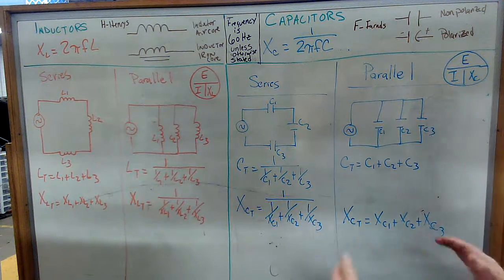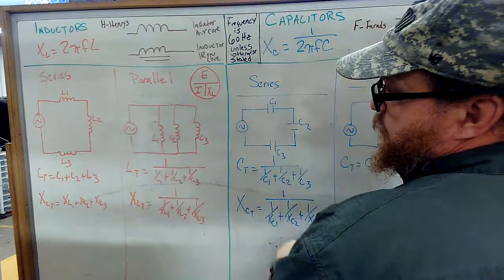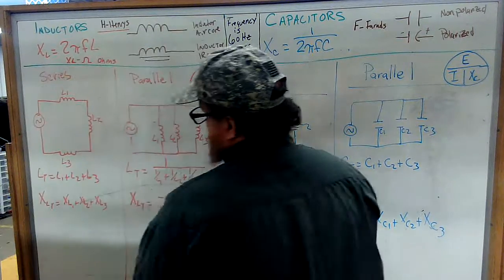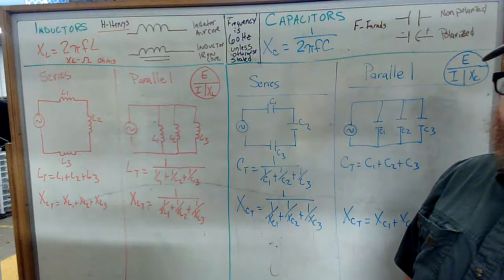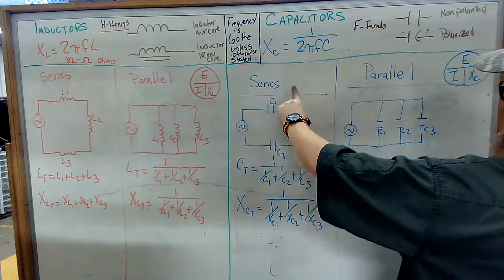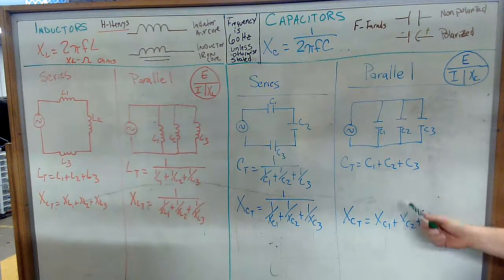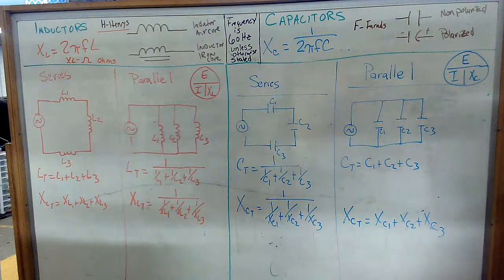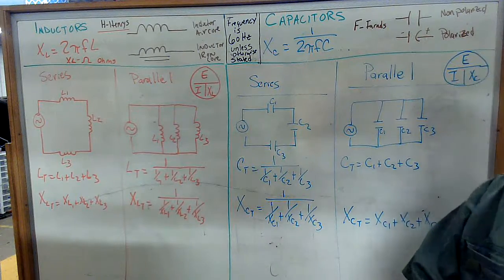Inductor and Capacitor AC basic formulas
I go over the formulas for capacitors and inductors in parallel and series as well as how to find the reactance of each.